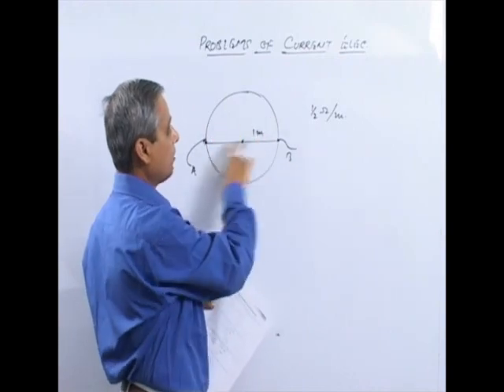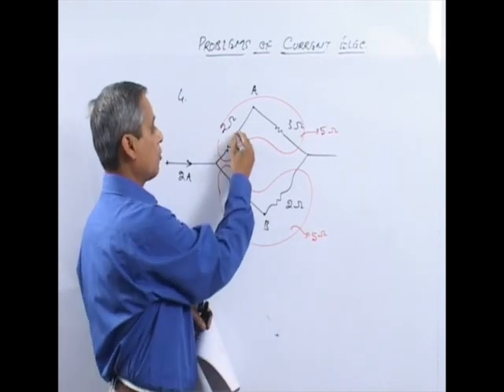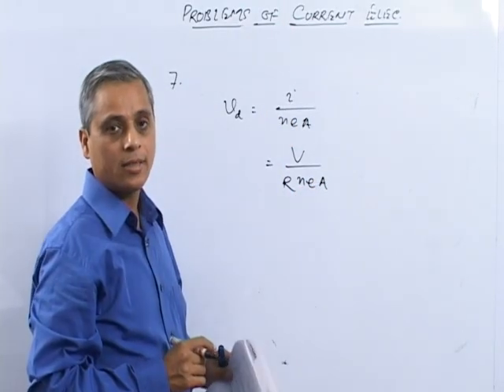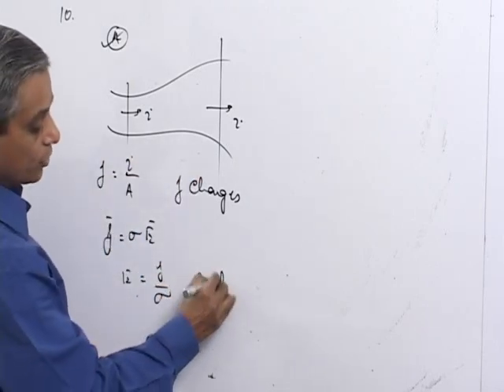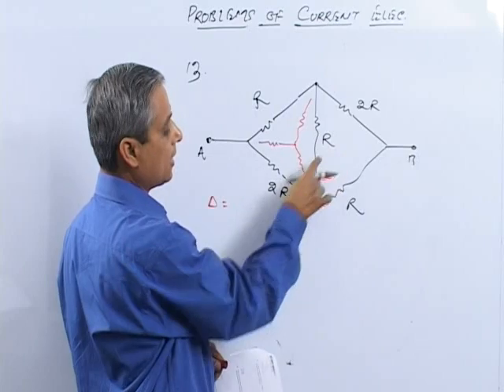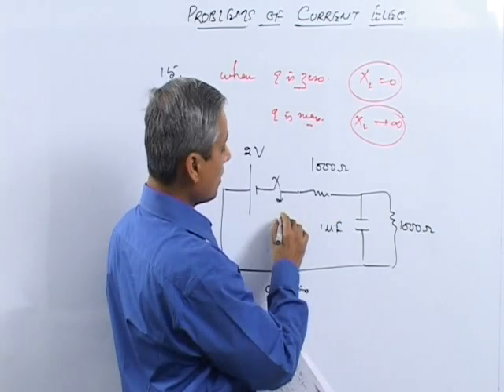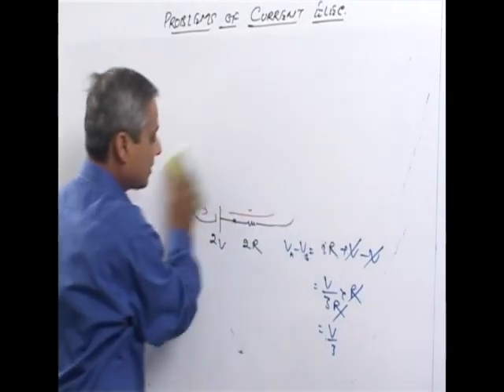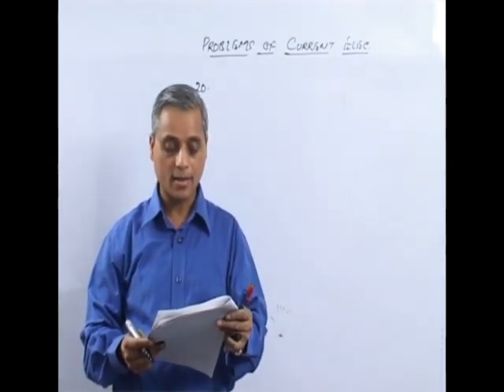JEE Physics Current Electricity 8